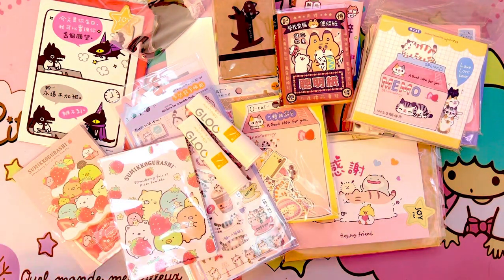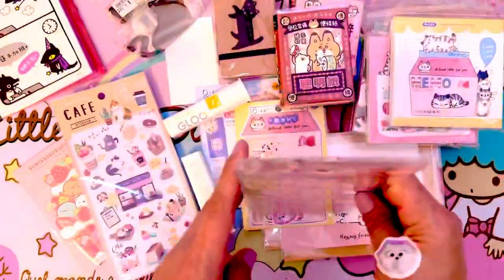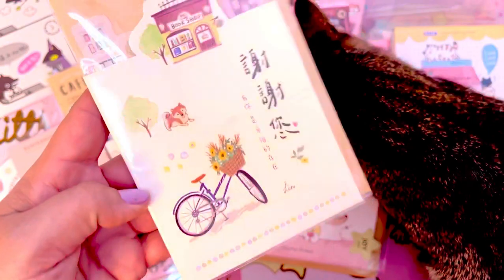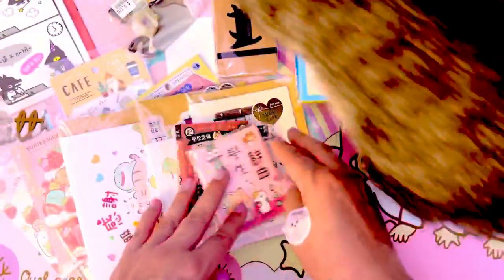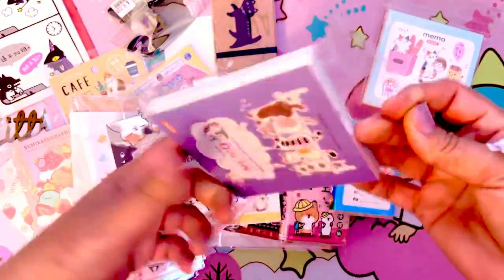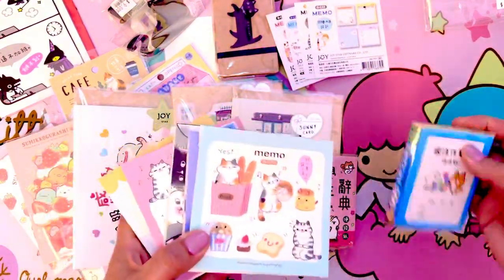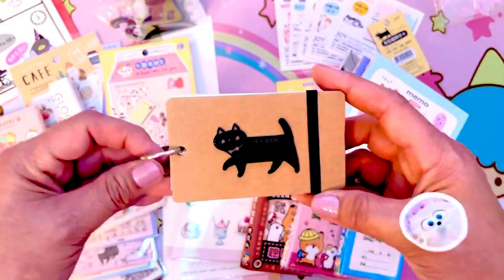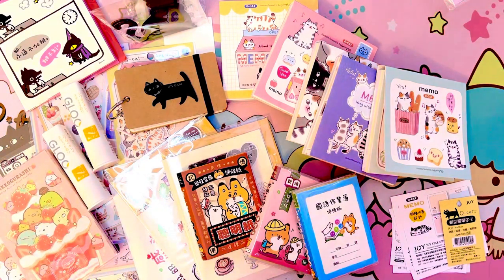Stationery haul from Maomi Bookstore 🥰💖✅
Super quick stop at Maomi Book store here in Georgia. They have some of the cuteat and beat japanese stationery items. I love all things with cats so O -Cat from Joy Star is a must have for me. 🥰

🥰Tammy Inman